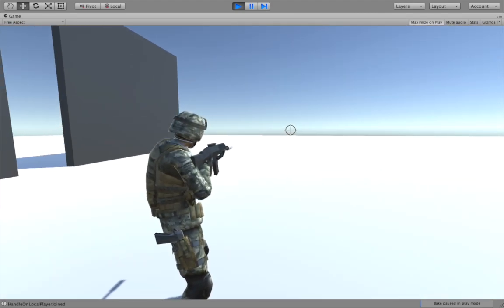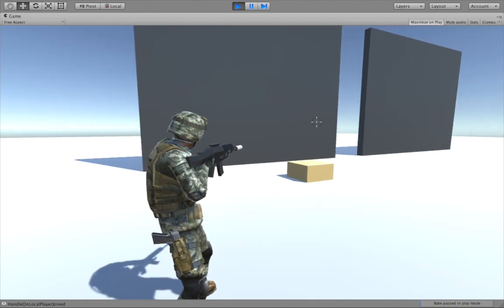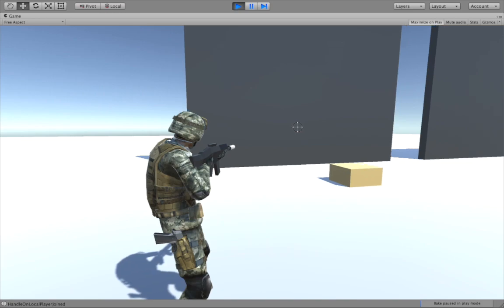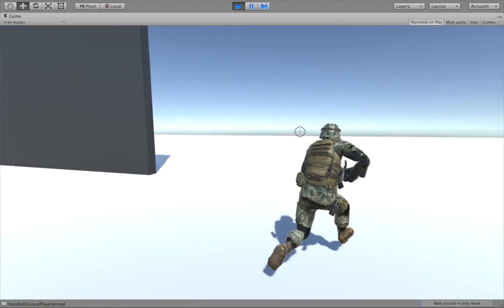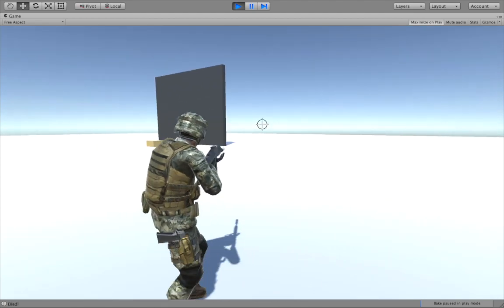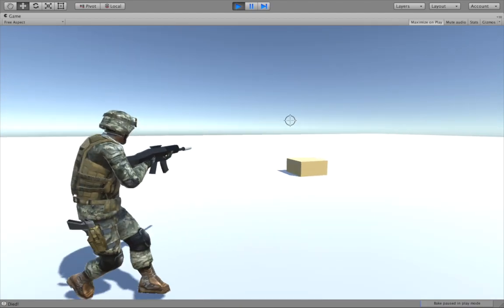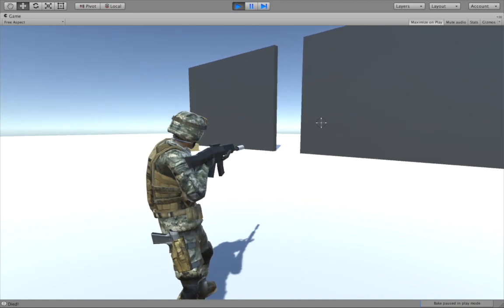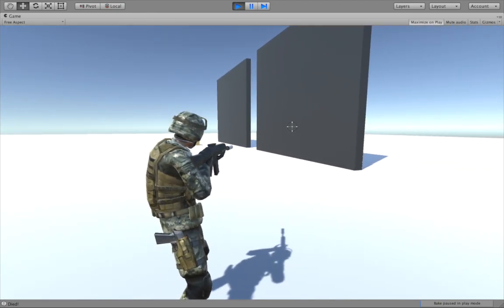Third Person Shooter (Multiplayer) Tutorial - E1-Introduction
In this series we will be developing a multiplayer third person shooter with Unity3D.

Coding (C#) will be intermediate (or advanced, depending on your skills).

So, grab your second screen, fire up Unity3D and your favourite development IDE and lets code a game!

A brief introduction of the game we will be creating. English isn't my native language and I'm not using any professional recording gear so bare with me!

The networking code we are implementing is unity's UNET High Level API. If you want to use Photon, be my guest. I expect multiplayer to be added around the 10-12th episode, but we will program with networking in mind!